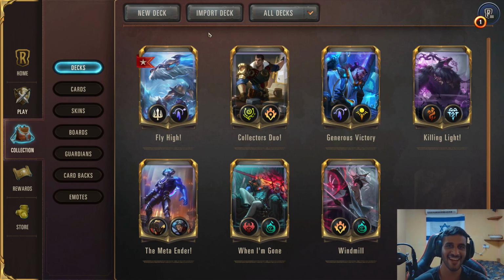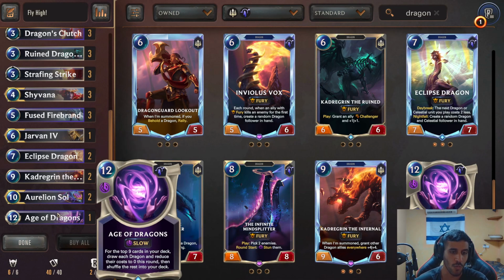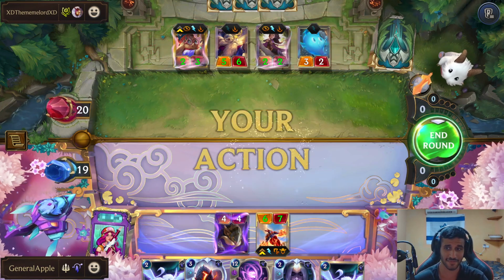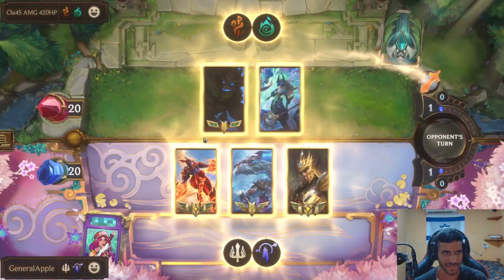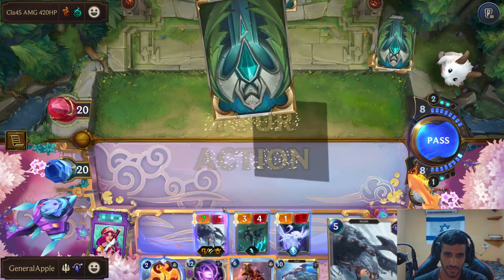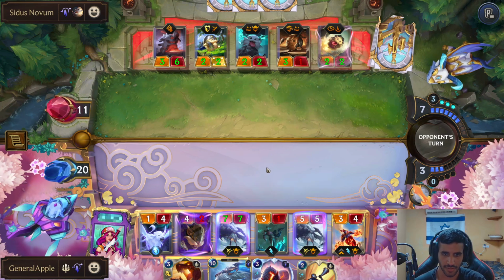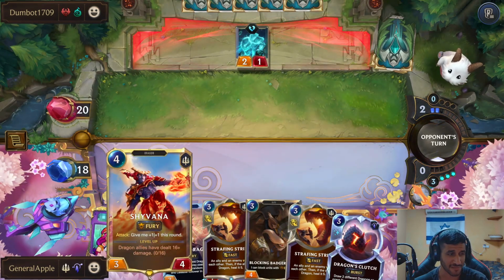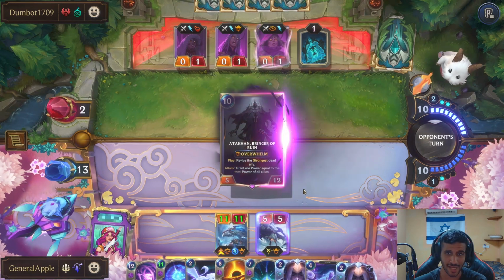Dragons Feels So GOOD Right now! - Legends of Runeterra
Deck Code: CIDACBAACQAQMABQAEDQABIBA4EQGAYDAAAQECYDAMEQGSCVAMAQCAA2AEBQABYCAMEVOZACAECAACABA4EQS

Time Stamps:
0:00 Intro
1:21 Deck Guide
6:31 Game 1 (Bard/Norra)
14:51 Game 2 (Maokai/Nami)
20:52 Game 3 (Poro King/Yuumi)
27:39 Game 4 (Viego/Kalista/Sion)
36:10 Bonus Match!
37:43 Outro

Hello everyone!
Welcome back to another Legends Of Runeterra video!

I love card games and build my own decks, I only play competitive and try to climb as high as I can.

You can expect to see a lot of Legends Of Runeterra content soon.